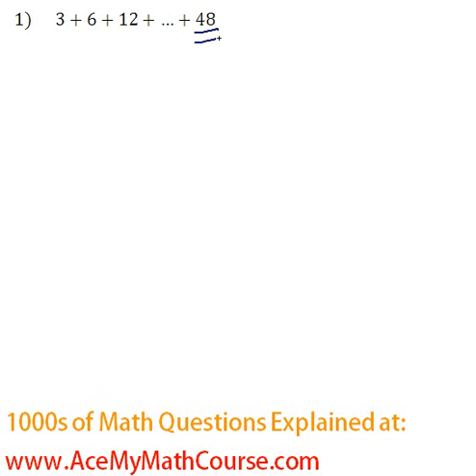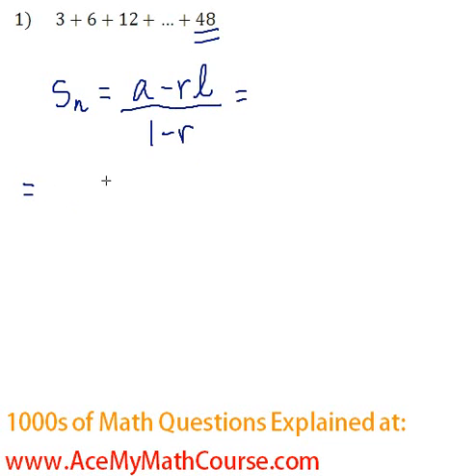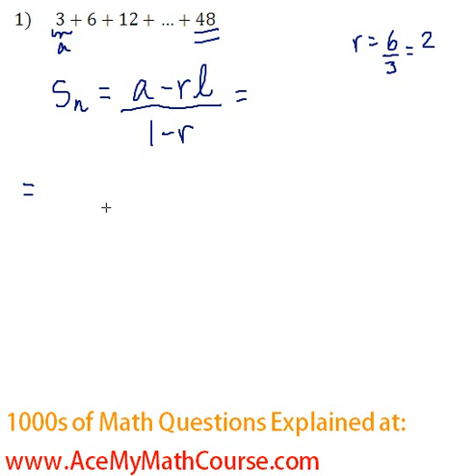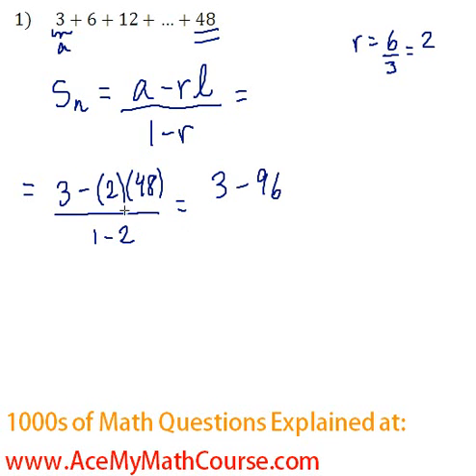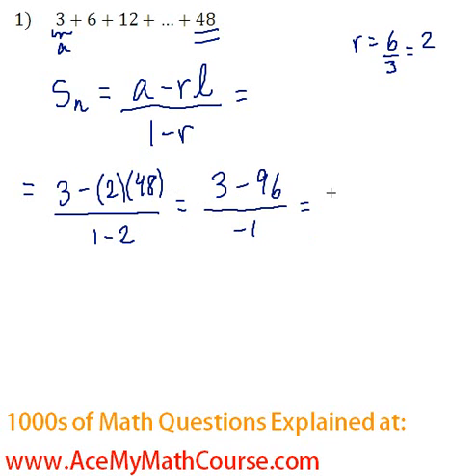Geometric Series - Find the Sum (Intermediate Question) #1